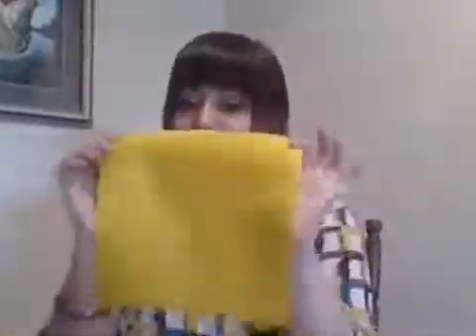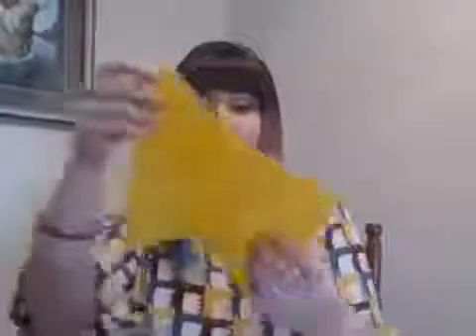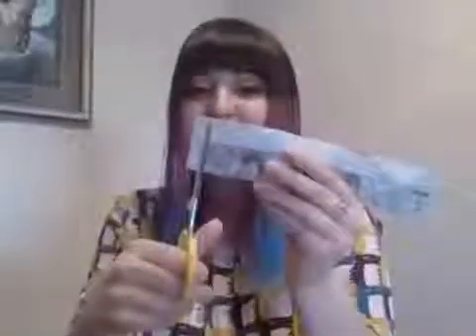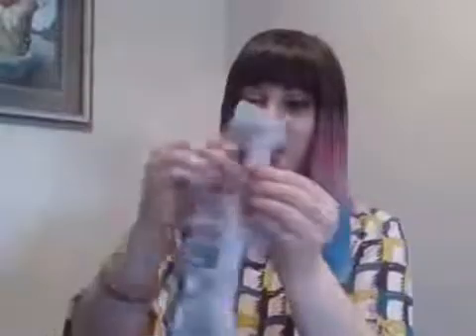Rod Puppet Workshop with Abby Bosley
Make a simple rod puppet with materials you have lying around your home! Recommended for ages 6+.

Materials needed: newspaper; tape; a toilet paper roll or paper cup: markers; string, yarn, or ribbon; 3 chopsticks, skewers, straws, or pencils (for your rods); scissors; hole punch; colored paper, fabric, pipe cleaners, cardboard, beads, or anything else to decorate!; optional: hot glue

Originally streamed on Facebook on 4/15/20.